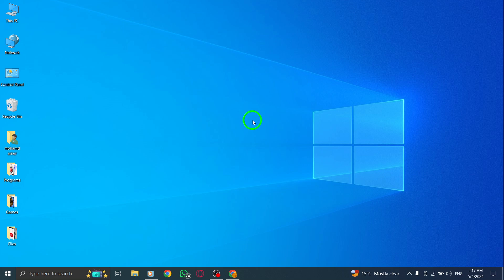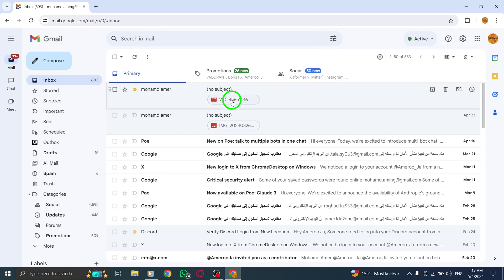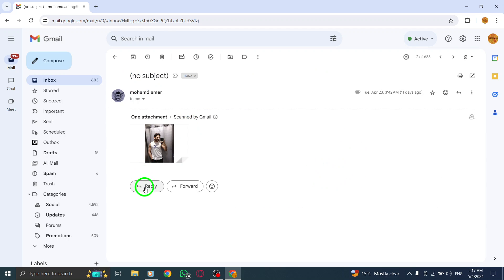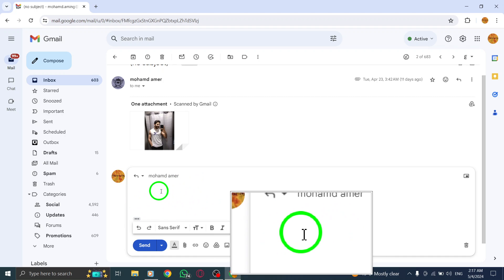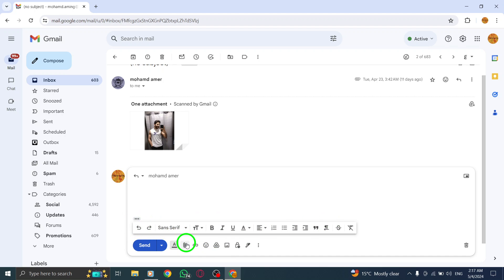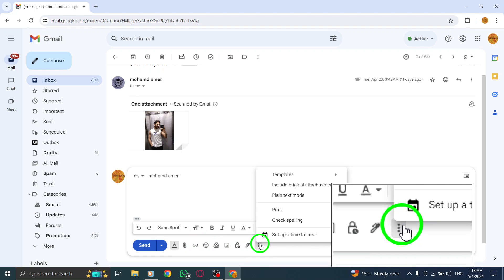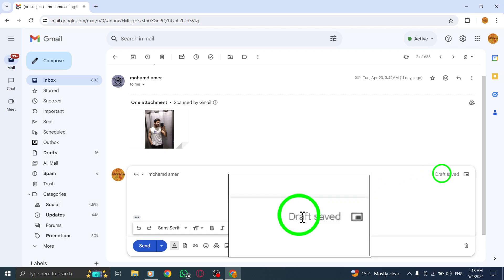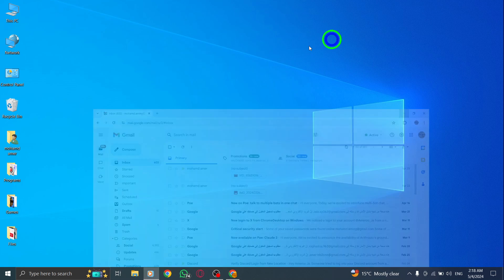How To Include Attachments When Replying On Gmail On PC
Learn how to include attachments when replying to emails on Gmail using your PC with these simple steps:

1. Open Gmail.com.
2. Find the email that you will reply to.
3. Click the reply button.
4. At the bottom of the reply box, click the downward arrow.
5. Click "Include original attachments."

Master the art of including attachments in your Gmail replies on PC by following this step-by-step guide. Enhance your email communication skills and ensure all necessary attachments are sent back seamlessly. Watch now to optimize your email replies on Gmail.